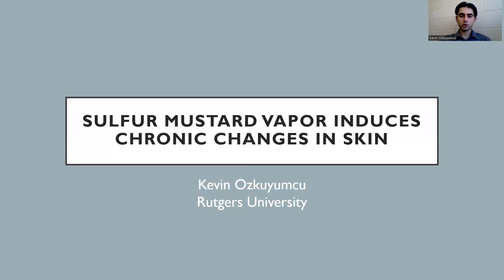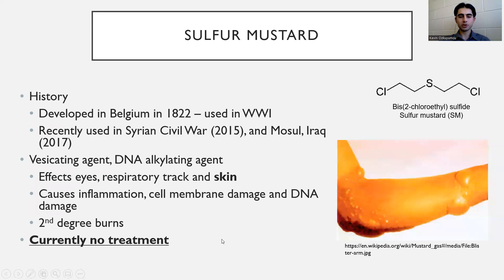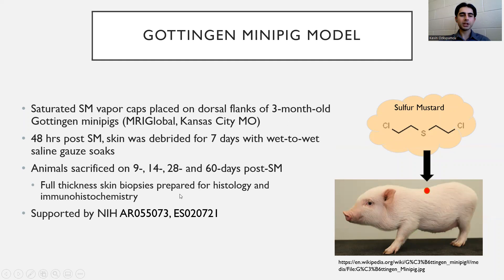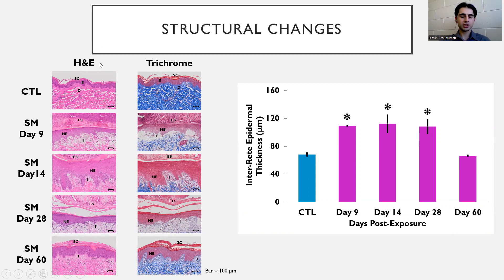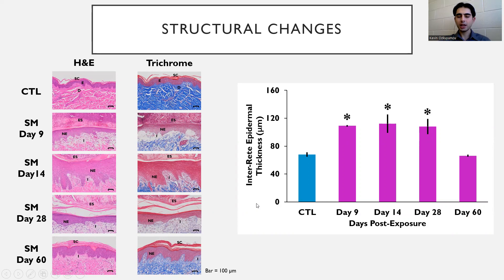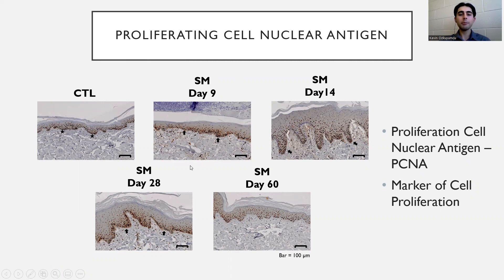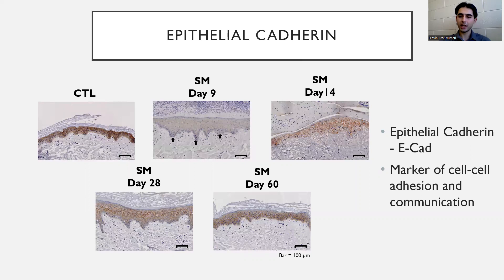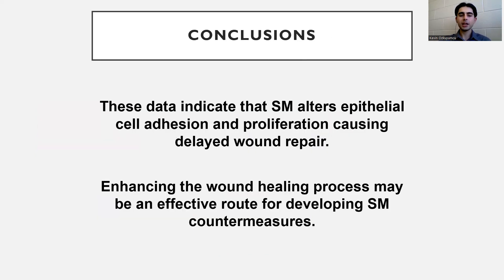SOT GSLC 3MT: Sulfur Mustard Vapor Induces Chronic Changes in Skin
Kevin Ozkuyumcu of Rutgers University discusses “Sulfur Mustard Vapor Induces Chronic Changes in Skin” as part of the 2022 SOT Graduate Student Leadership Committee’s Three-Minute Thesis (3MT) competition. Kevin is the Undergraduate Student winner of the competition.

The 3MT competition encourages participants to look at their projects in a new light and helps them bring focus to their critical findings in compelling and creative ways by instituting a three-minute time constraint.